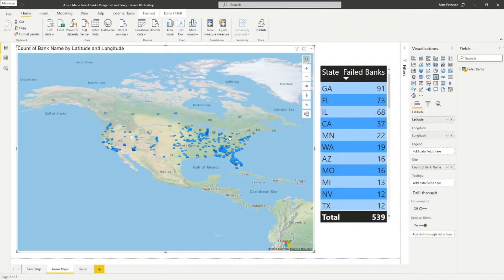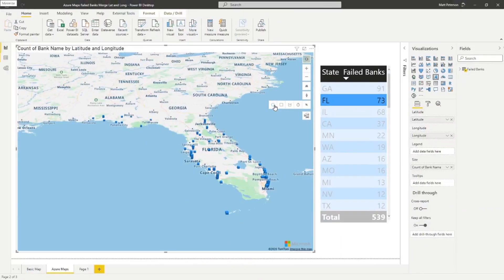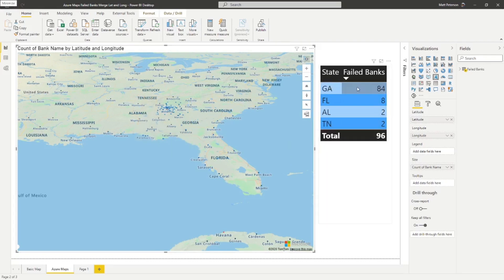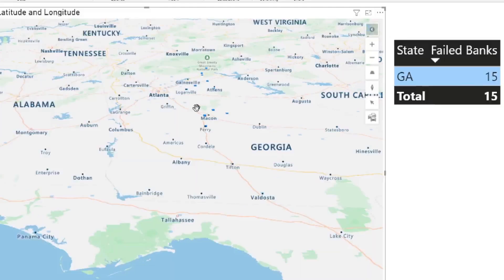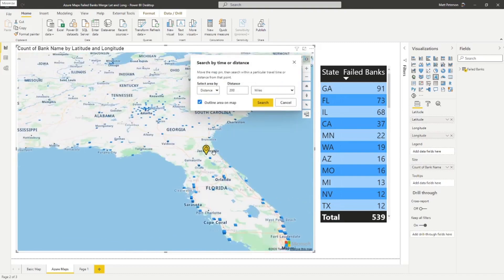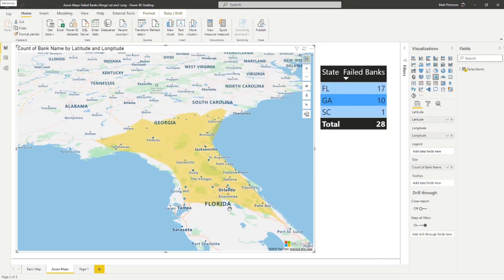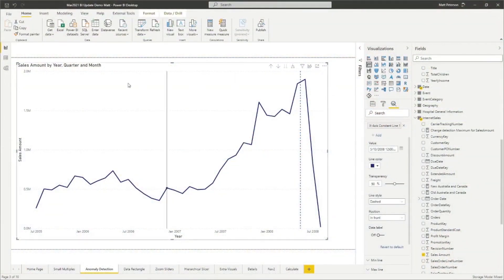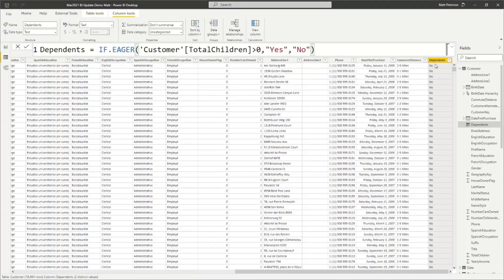Power BI Monthly Digest - March 2021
Quick review of some of the top Power BI features released in March 2021:
•Azure Map Update
•Small Multiples Update
•X-Axis Constant Line
•IF.EAGER
•CALCULATE improvements